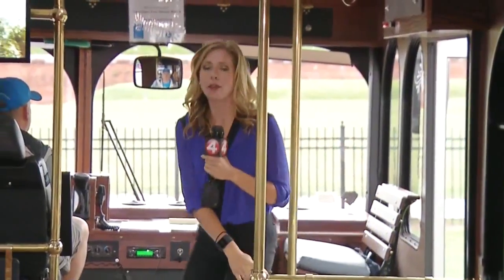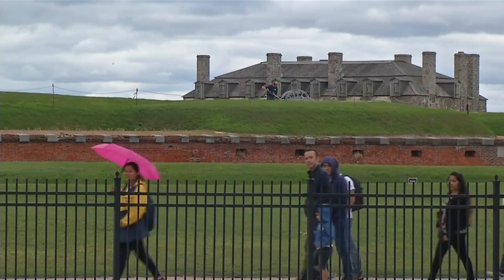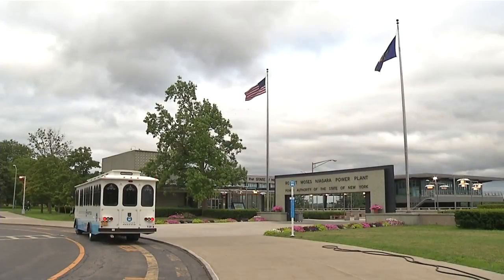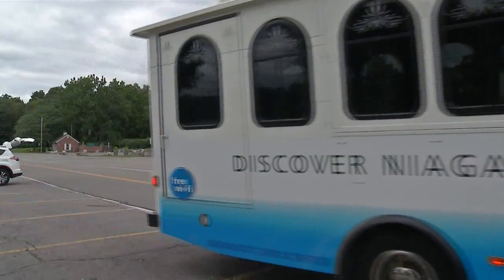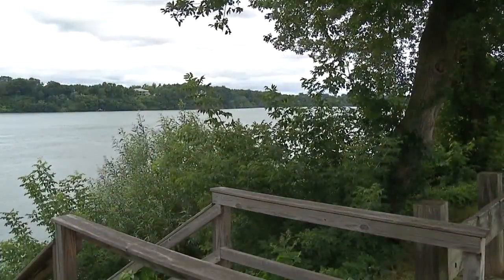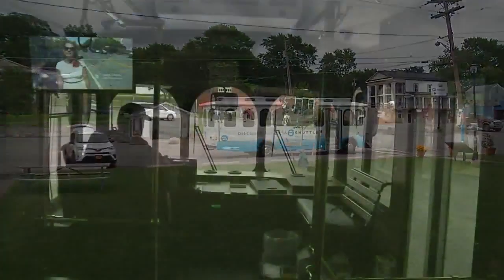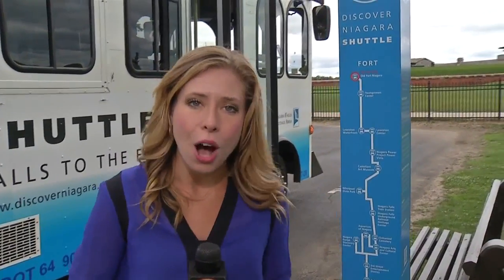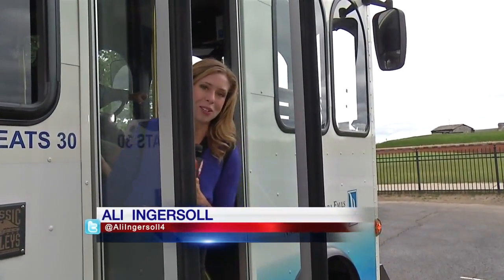Shuttle showcase historical assets around Niagara region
The stops include sites like the Castellani Art Museum at Niagara University, the Oakwood Cemetery, downtown Lewiston, and Old Fort Niagara.